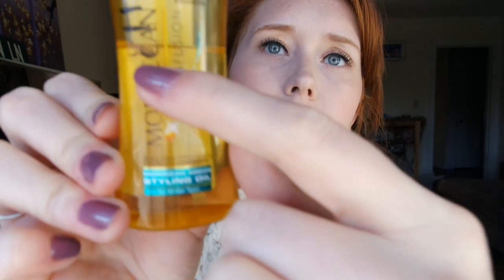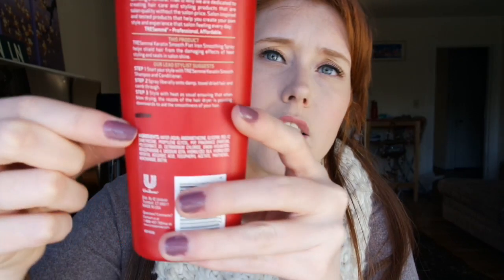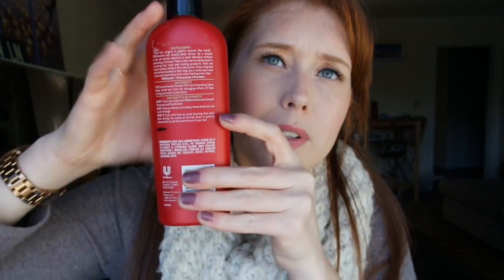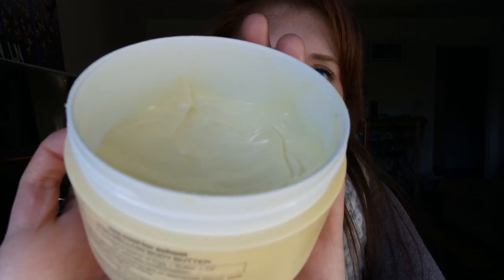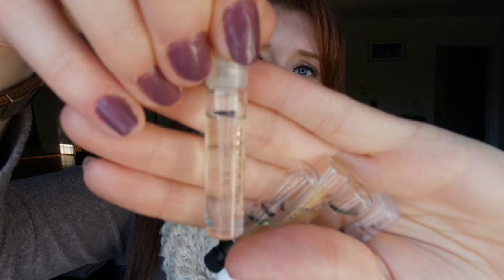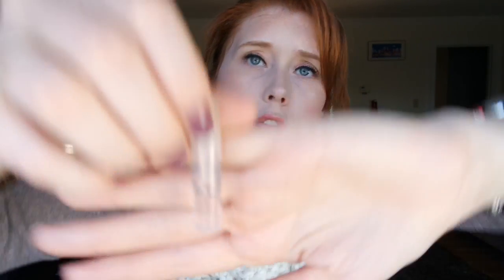Finish 14 by Valentine's Day | Intro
Hi Friends! I'm so jazzed to begin my first seasonal project for 2017! Thanks for spending some of your day with me today!!